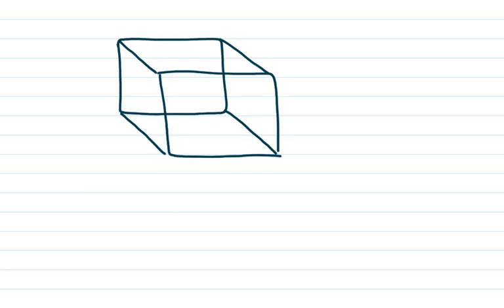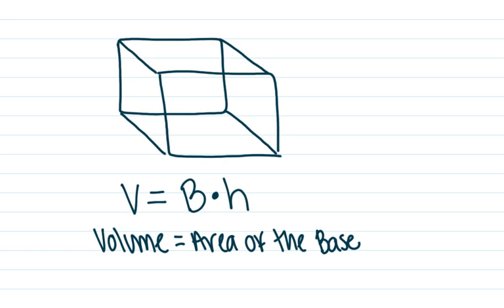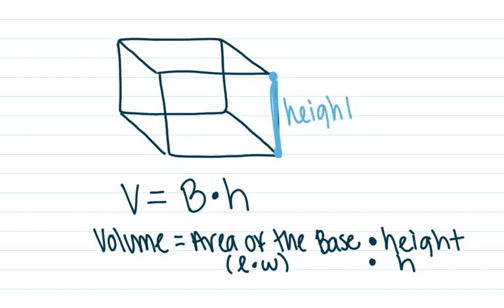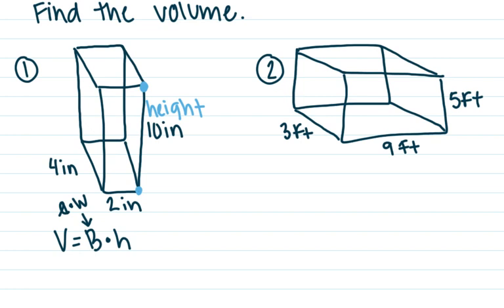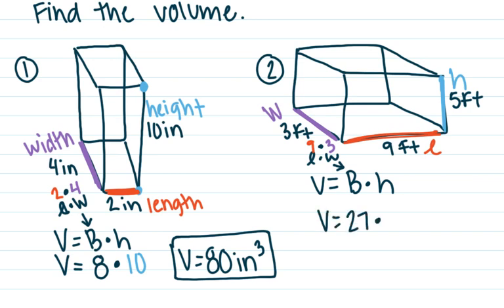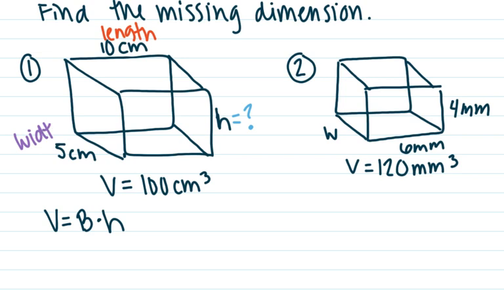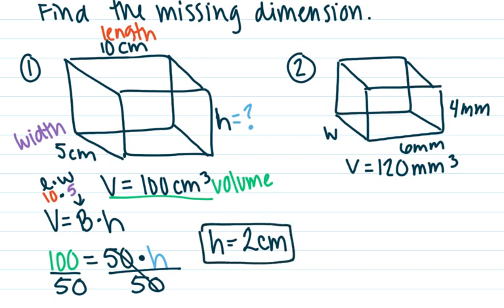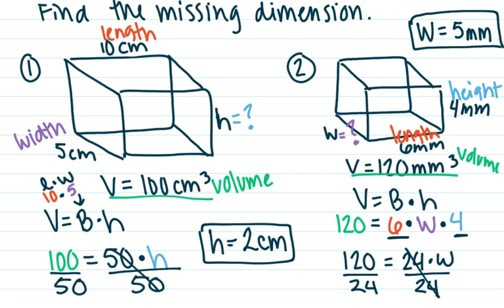Volume Of Rectangular Prisms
Ch.9 Lesson 9 (McGraw Hill)
In this lesson, you will learn how to find the volume of a rectangular prism. You will also learn how to find a missing dimension when given the volume.